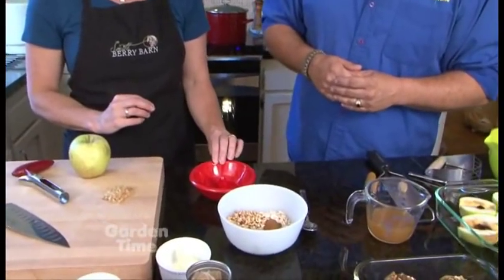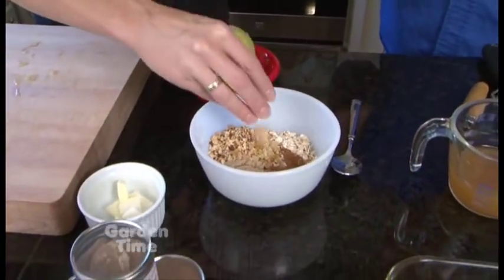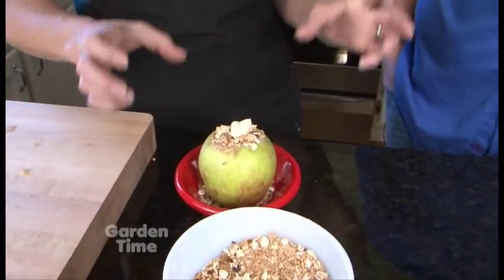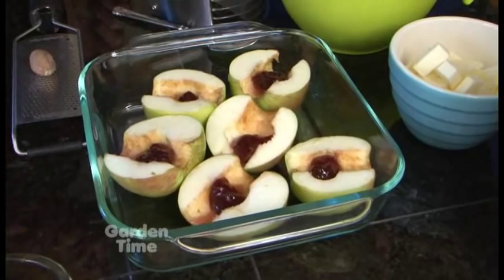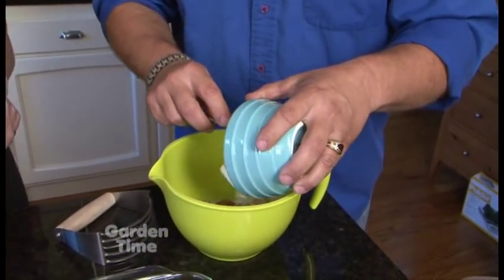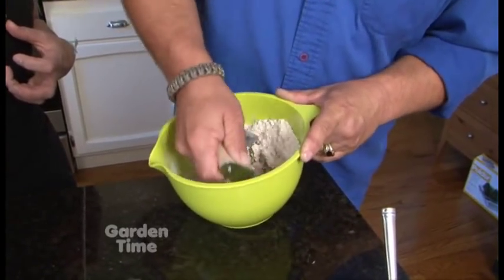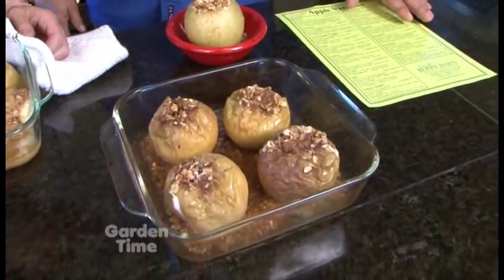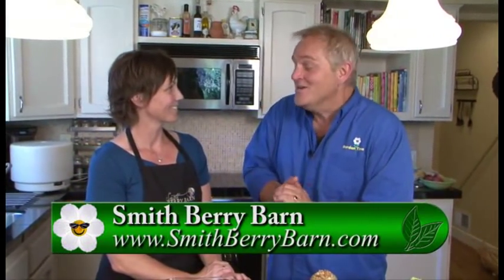Smith Baked Apples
It is fall and that means it is apple time.  We check out Smith Berry Barn's recipes for baked apples.